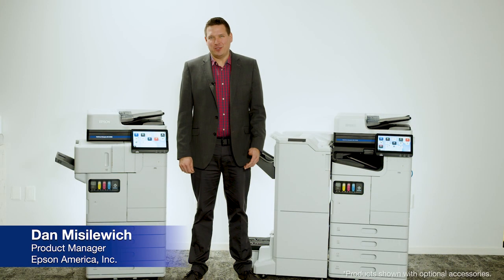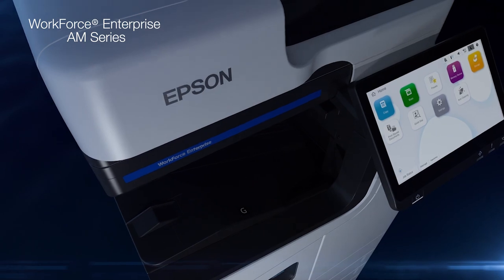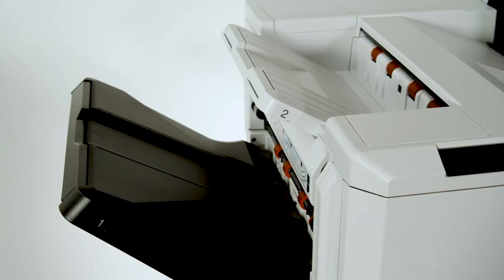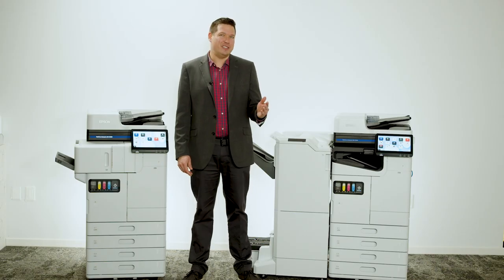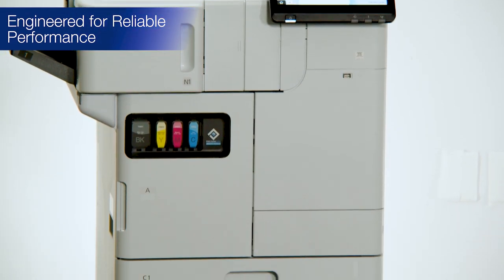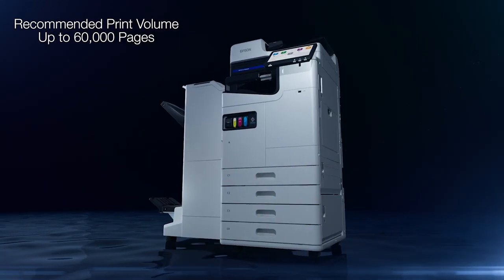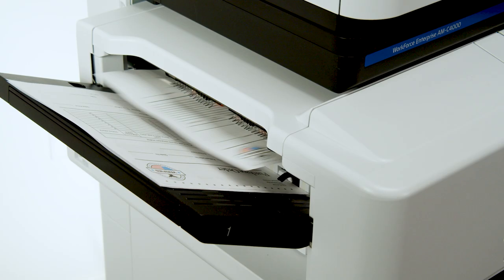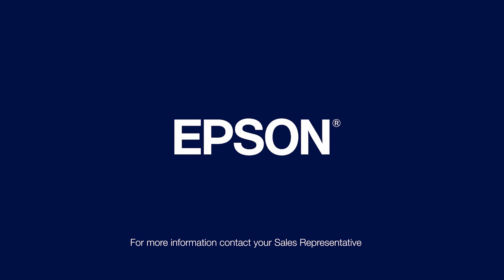WorkForce® Enterprise AM Series | Cutting-Edge Productivity & Performance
Designed for productivity, WorkForce Enterprise AM Series printers help reduce downtime with powerful features, including ultra fast print speeds, high print volumes, versatile media support and convenient finishing capabilities.